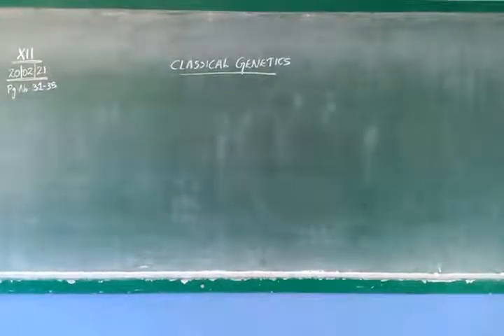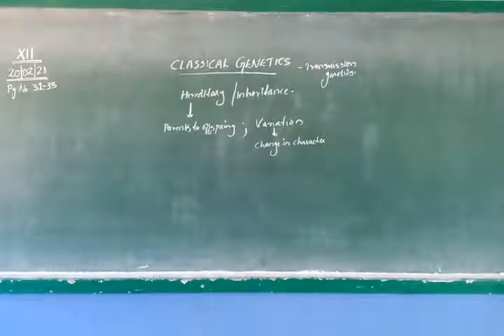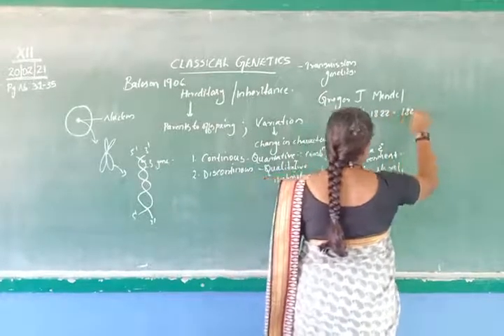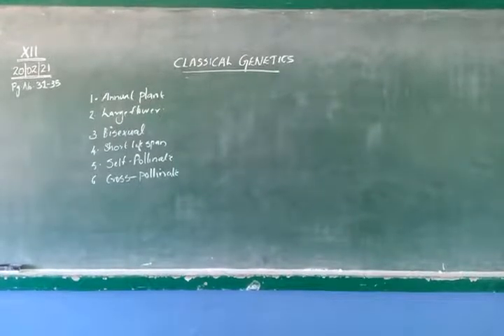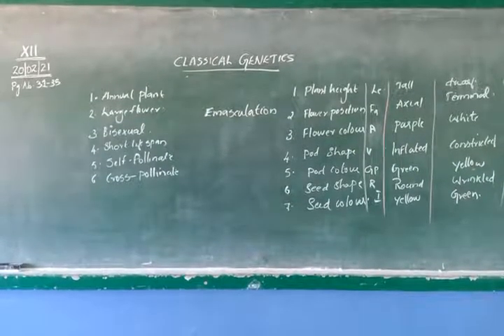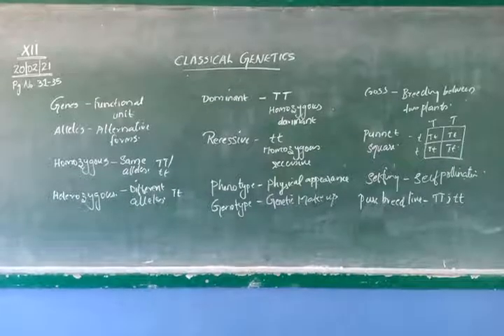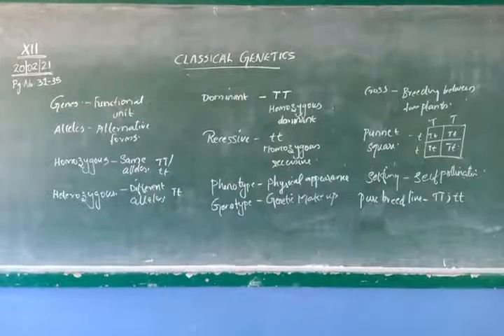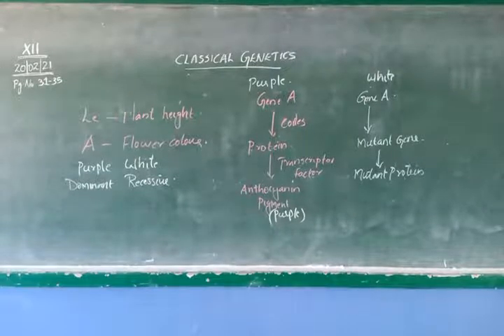CLASS 12 BOTANY (20/02/21) Chapter 2. Classical Genetics